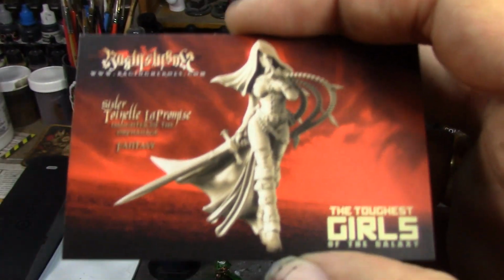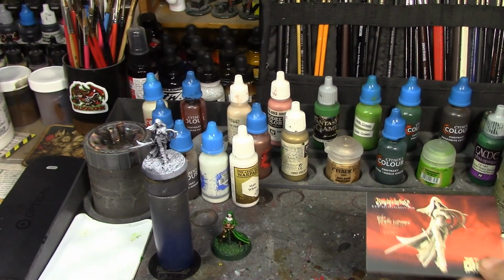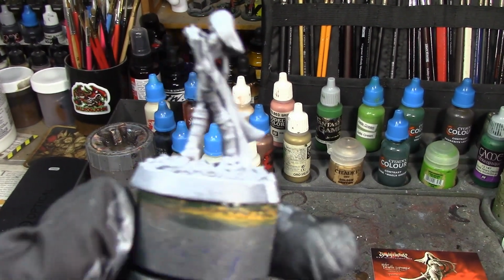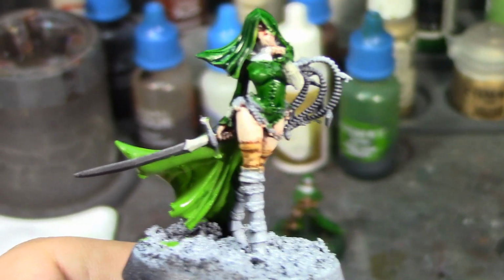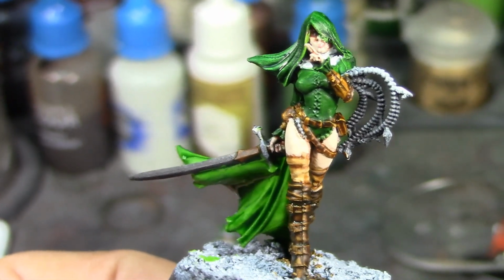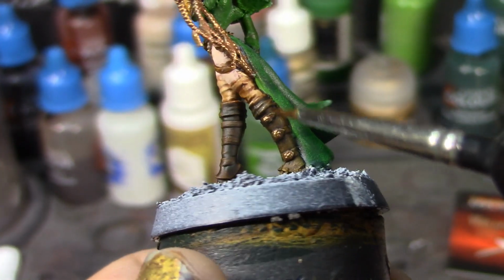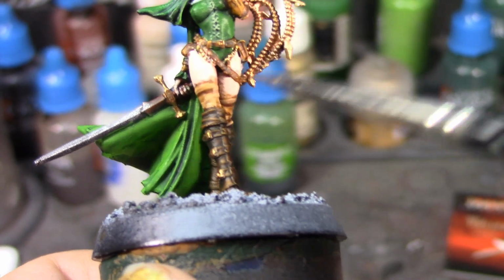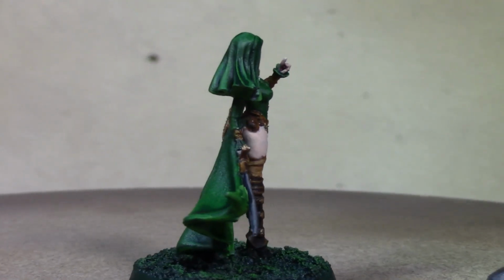Sister Toinette LaPromise